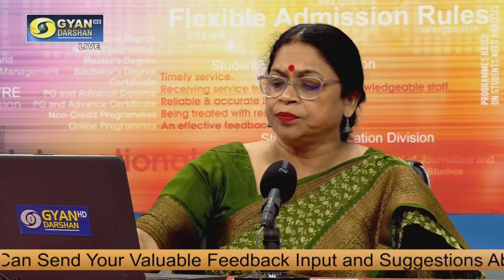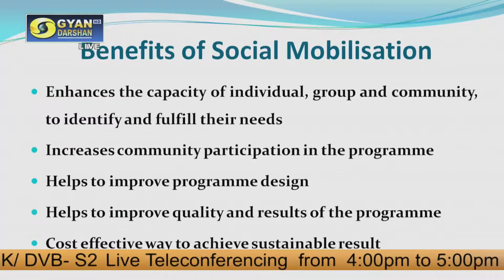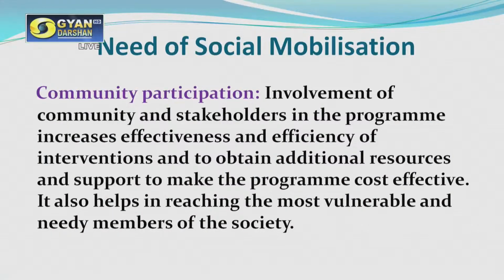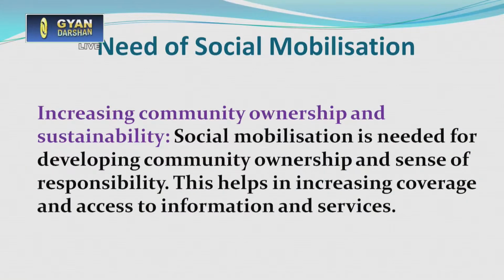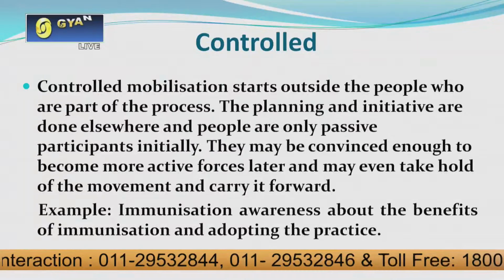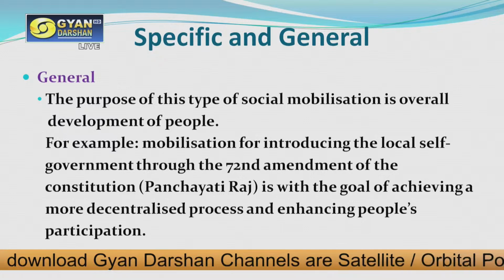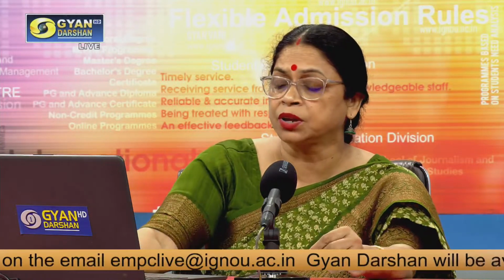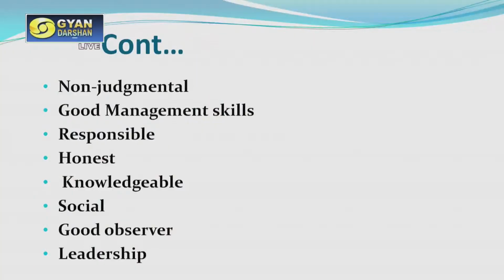Social Mobilization Skills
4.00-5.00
Expert: Dr. Reeta Devi
School: School of Health Sciences (SOHS)
Programme: Post Basic BSc. Nursing
Course Code: BNSL 209 Practical Manual 2 Unit 2
Topic: Social Mobilization Skills